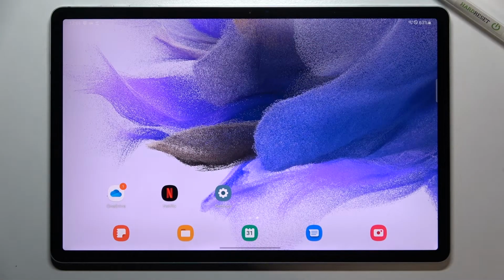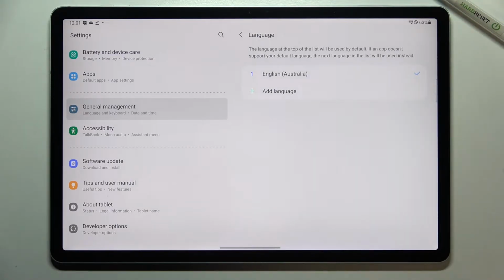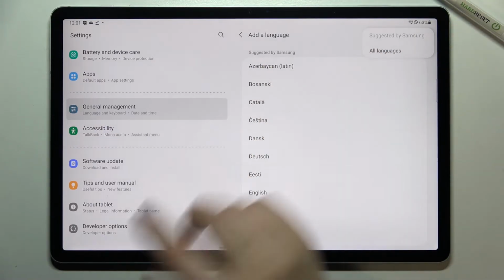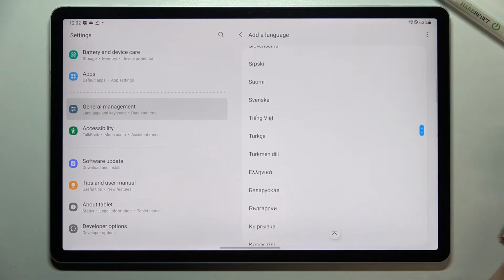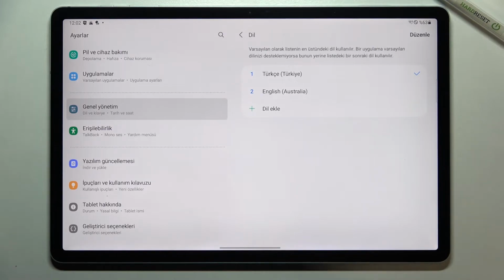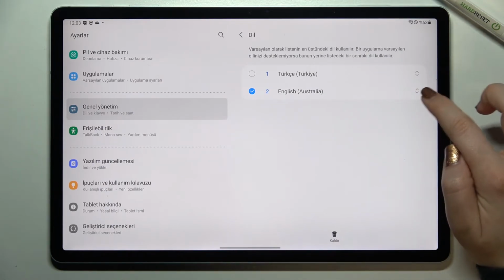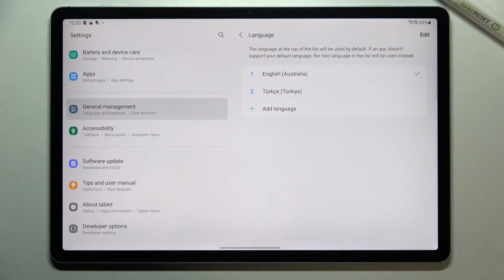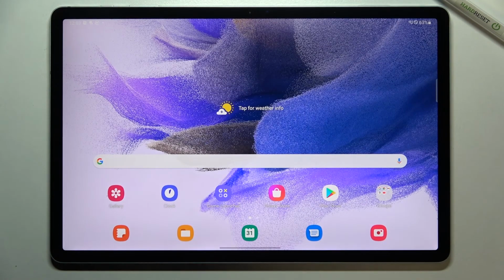How to Change Device Language on Samsung Galaxy TAB S7 FE – Manage Language Settings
Hey Everyone! If you decide to change the language of your Samsung Galaxy TAB S7 FE, but have never done it before, then don't worry, we will show you how to do it. In this video tutorial you will learn how to enter the language settings of your Samsung Galaxy TAB S7 FE and how to change the language of your device in just a few simple clicks. So, open our video tutorial and follow the steps of our Expert to successfully change the language of your Samsung Galaxy TAB S7 FE in just a few simple steps.

How to Switch System Language on Samsung Galaxy TAB S7 FE?
How to Adjust Language Settings on Samsung Galaxy TAB S7 FE?
How to Manage Language Settings on Samsung Galaxy TAB S7 FE?